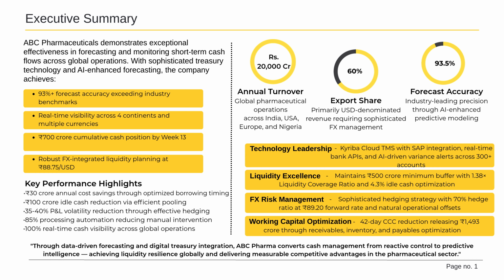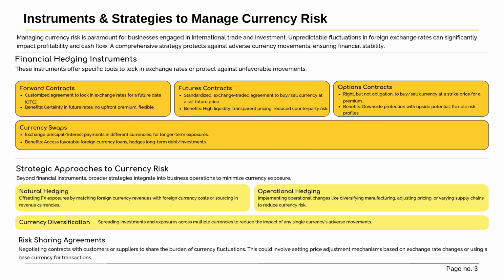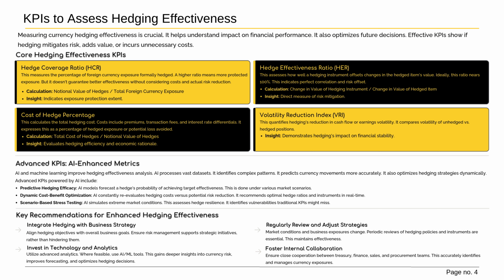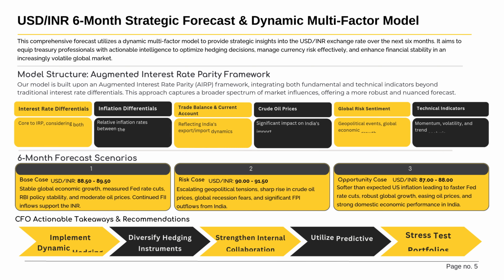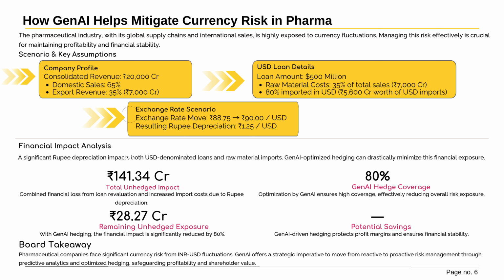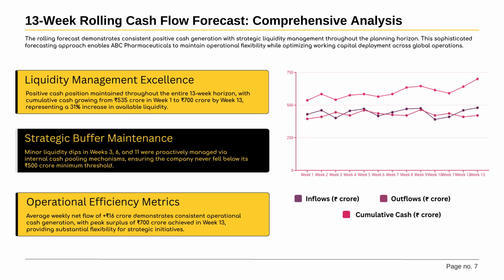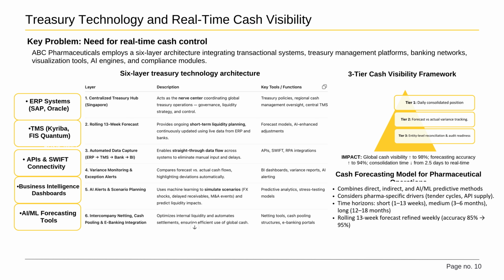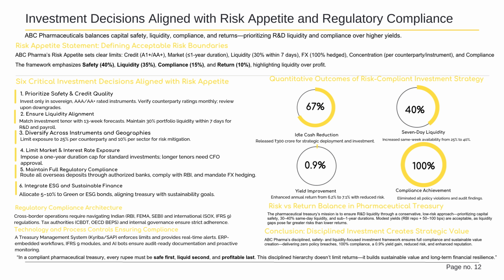EY CAFTA CASE CHAMPIONSHIP 2025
EY CAFTA CASE CHAMPIONSHIP 2025 ON TREASURY BY HARESH RITHIKA AND SATYAM,